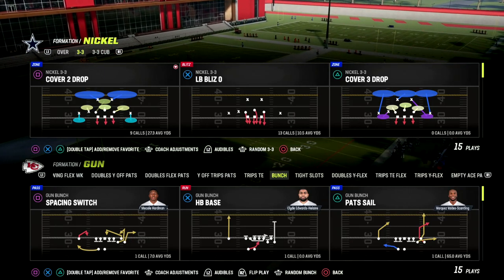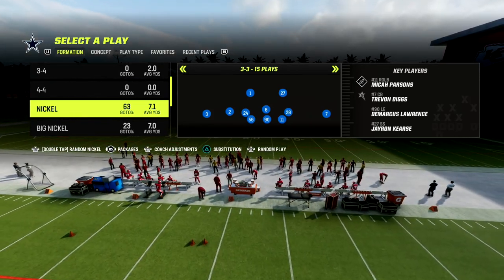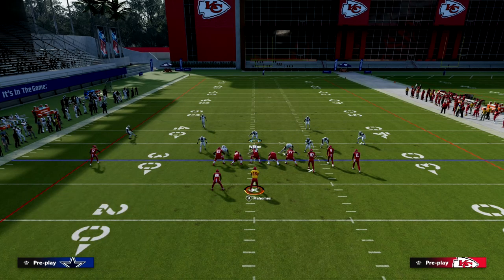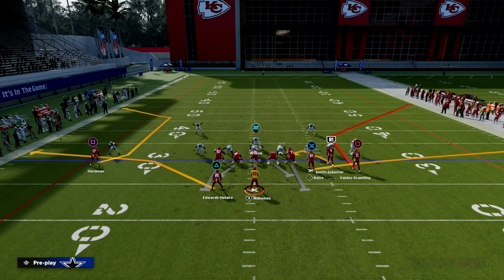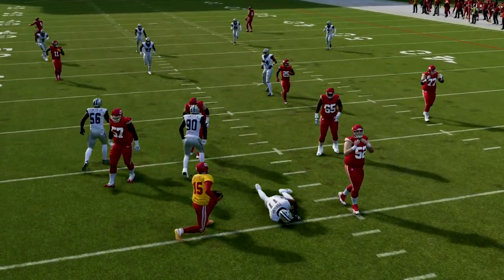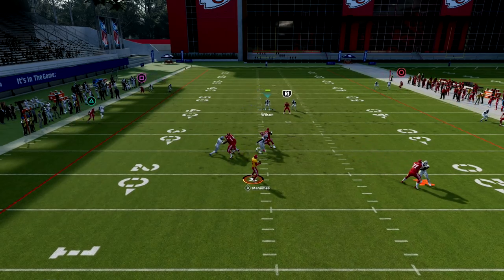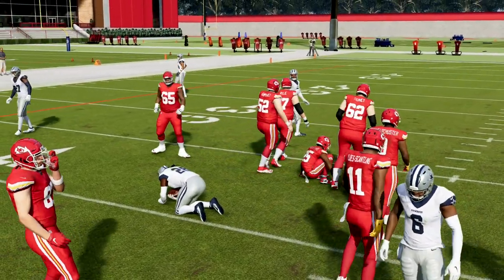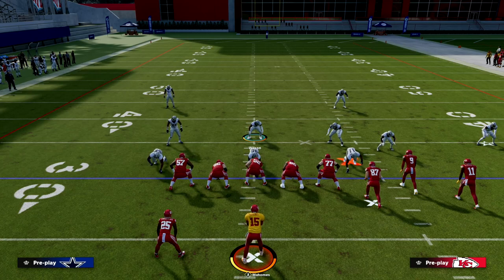Use This LOCKDOWN Defense To Stop Bunch In Madden 23